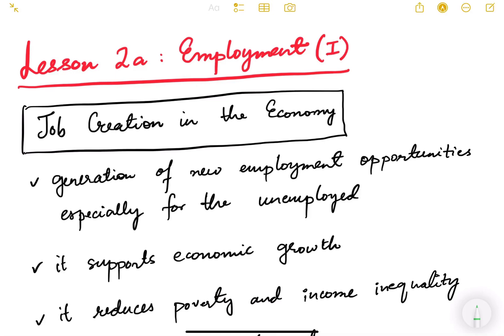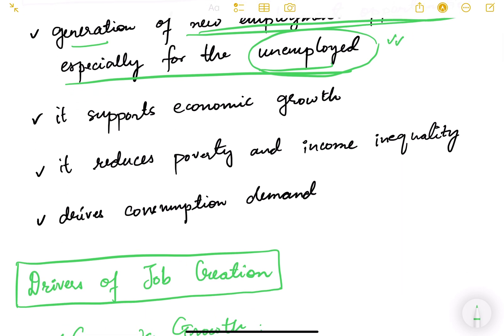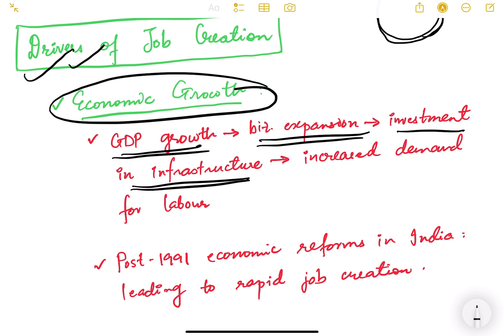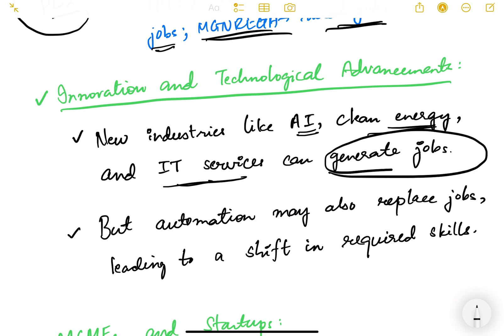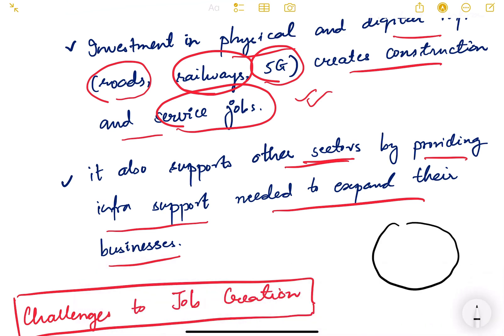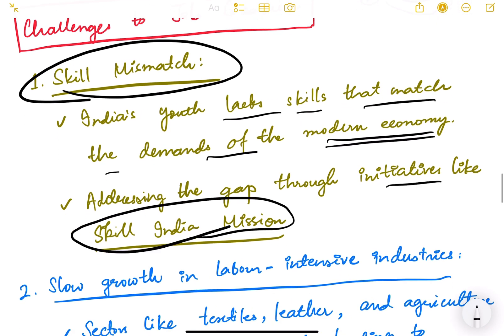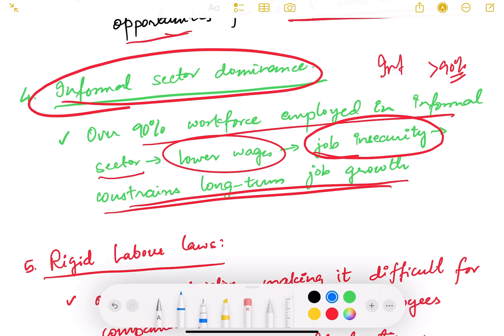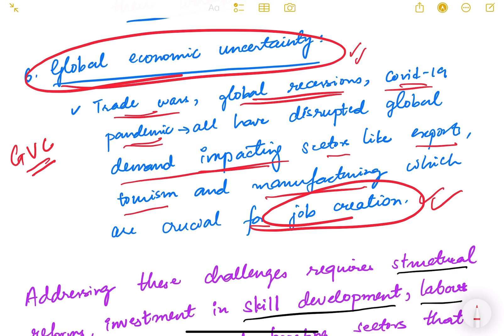UPSC Mains Economy Lesson Series. Lesson 2a: Employment (I).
From this video, we will start a very important as well as interesting topic - Employment. In this video, we will first start with understanding the concept of job creation, its drivers, government policies, and various challenges to job creation in India.